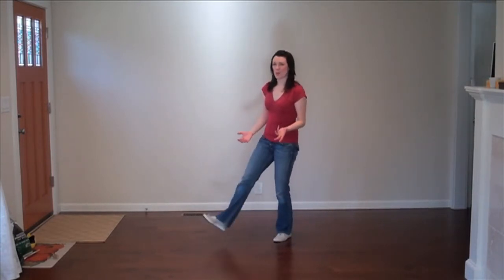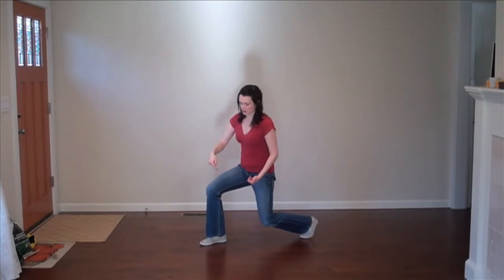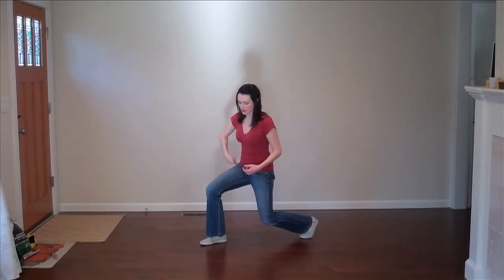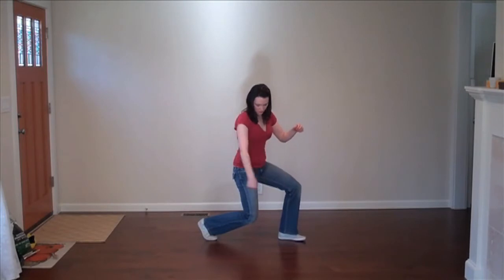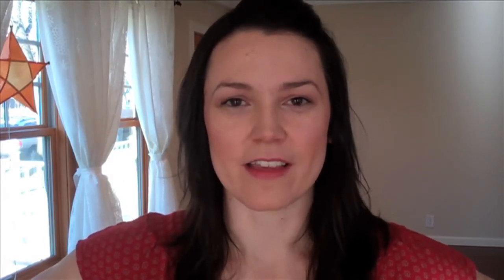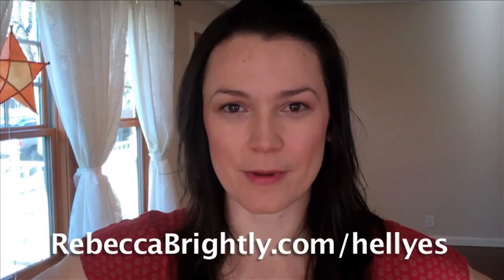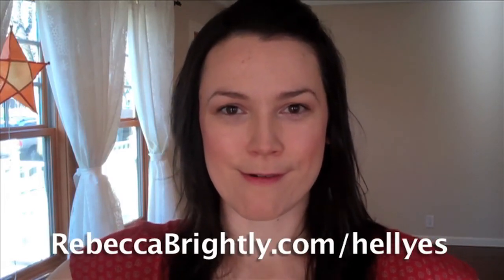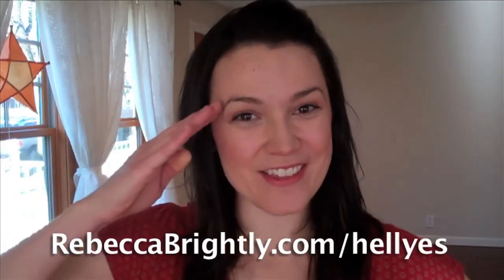Lindy Hop Steps Made Easy: Boogie Drop (solo jazz dance moves)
Learn the boogie drop this week! And you'll get a surprise next week (wink, wink).

It's an easy solo lindy hop step, so take your time and get it right. Yes, you can half-ass it. Show me you're better than that. Boogie drop it like it's hot.

Step-by-Step Instructions:
0:21 - Demonstration
0:28 - #1 Bouncing leg off the floor. DO NOT isolate the leg movement. Use your body's up and down pulse to generate the bounce.
1:31 - #2 Lunge. I demonstrate a very low lunge. Use your body sense to work within your ability. NOTE: Bend both knees. Don't keep the back leg straight. It doesn't look so good.
2:42 - #3 Putting it together with counts: Bounce bounce drop, bounce bounce drop.  1 2 3, 5 6 7. Can start with either leg. Move a little with each bounce and drop.
3:30 - #4 Adding upper body coolness.
4:12 - Surprise for next week!

Tips:
- However deep you lunge, don't let your front knee come out too far in front of your toe. Of course you're smart and already knew that.
- If you do try a low lunge, make sure to push out of it quickly rather than getting stuck there. If you're getting stuck and missing the timing, don't drop so low.
- As I transition from one side to the other, notice how my foot pivots rather than staying glued to the floor. If the foot gets stuck instead of pivoting, you'll do a squat instead of a lunge. Yuck.
- How do you pivot when you're on a sticky floor? Use the "up" part of the up and down pulse your body is making. That's when you have less friction on the floor. Great for pivoting.
- Practicing this move might tire you out more than others. That's okay! It's dancing. That means it's considerably more challenging than walking.

Review all the steps from past videos to get ready for the routine next week!

Happy practicing!
- Rebecca Brightly

P.S. Do you like free stuff? I do too